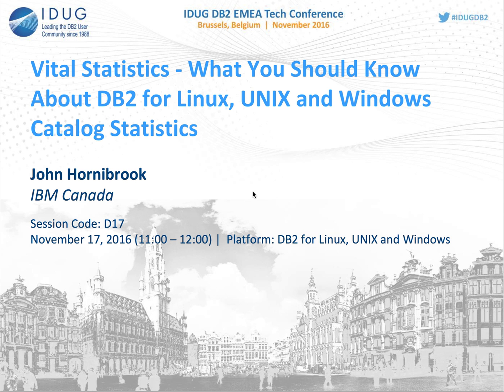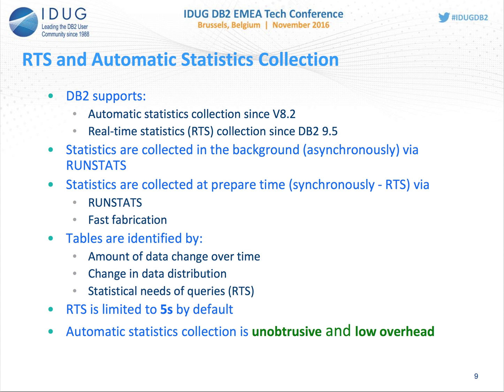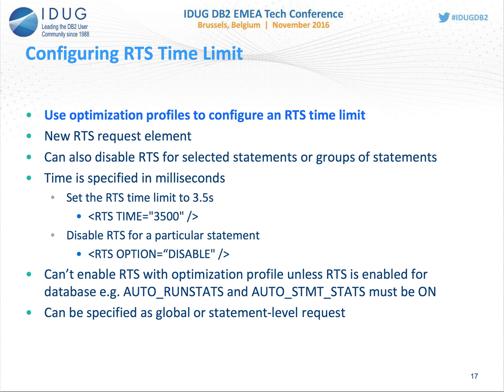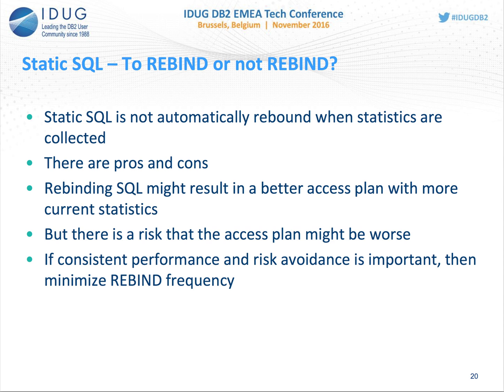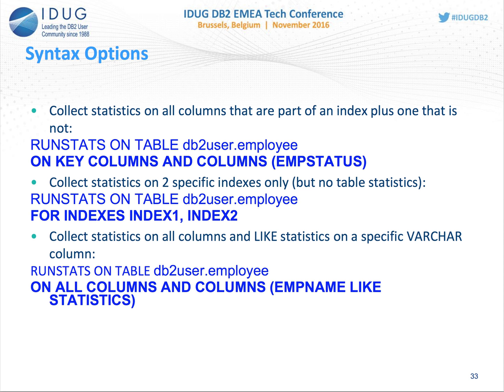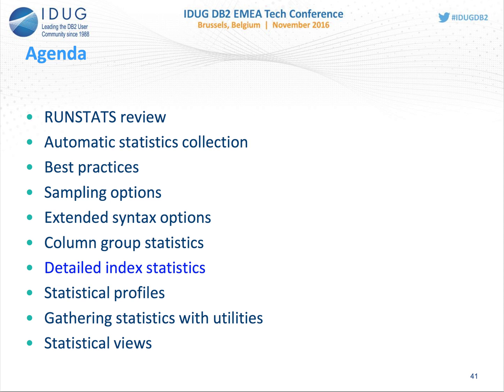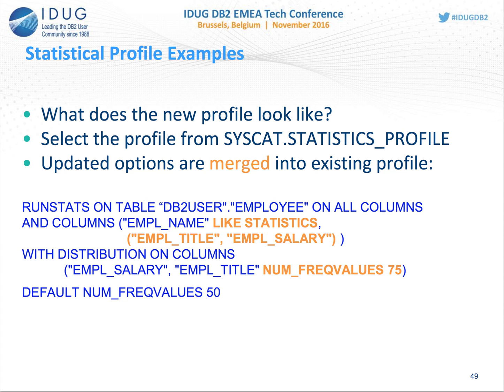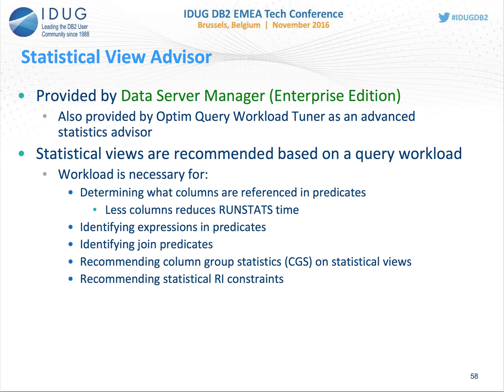Vital Statistics - What You Should Know About Db2 for Linux, UNIX and Windows Catalog Statistics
Presented by John Hornibrook, IBM Canada

The DB2 for Linux, UNIX and Windows query optimizer is responsible for choosing optimal query access plans, however it can't do its job properly without vital information about your data and database objects. The RUNSTATS utility has been used for years by database administrators to collect these statistics and store them in the system catalog tables. However, statistics collection has significantly evolved since RUNSTATS was first introduced. DB2 has a rich set of statistics to help the optimizer understand complex relationships in your data and across your tables. Statistics can be collected automatically and even at query optimization time. This presentation will provide an overview of DB2 statistics and the options to collect them, to help you achieve optimal query performance, with minimal administration effort.